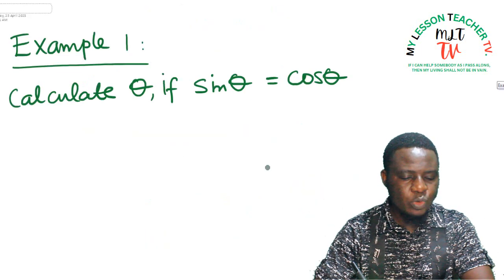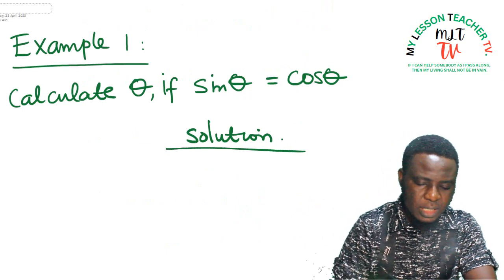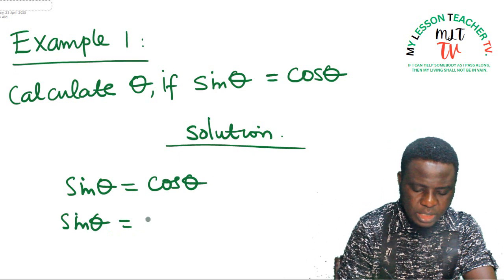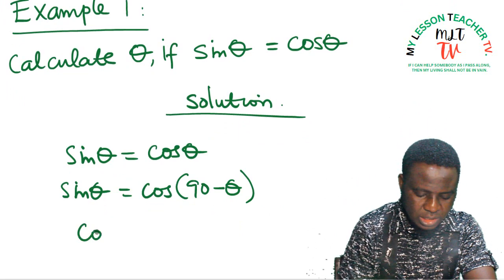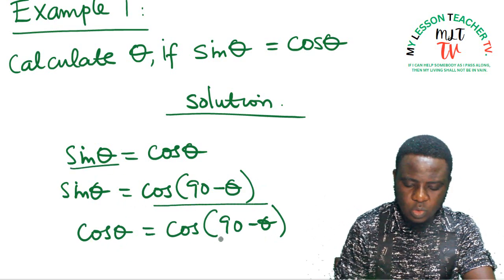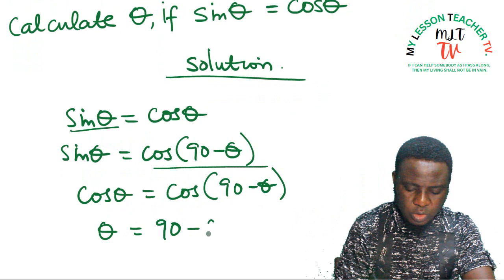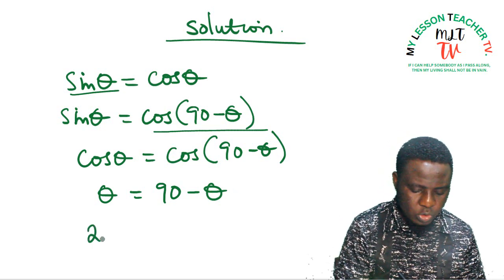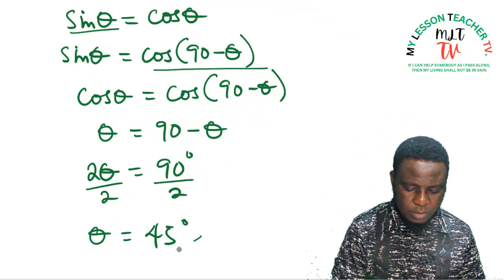Trigonometry 1 lec002 Complementary angles 1